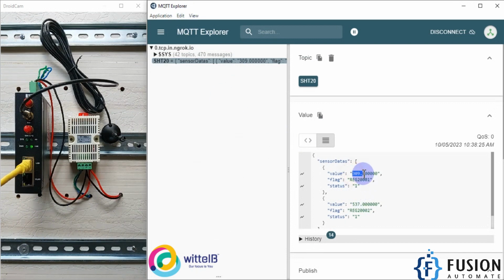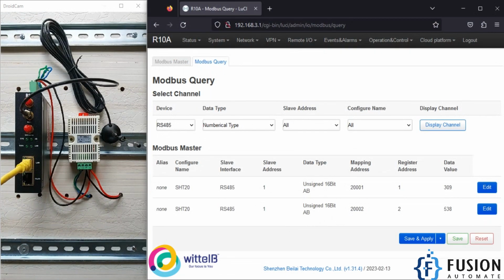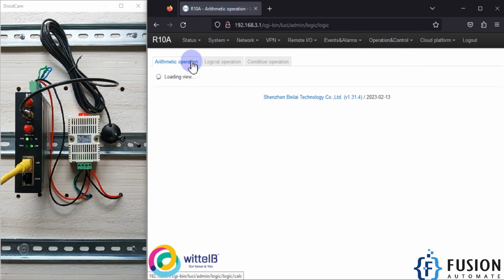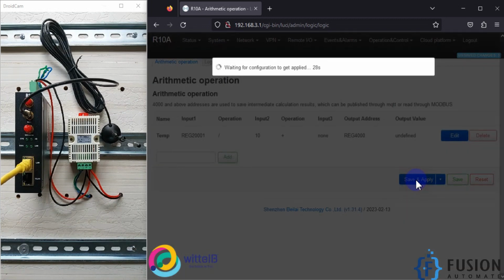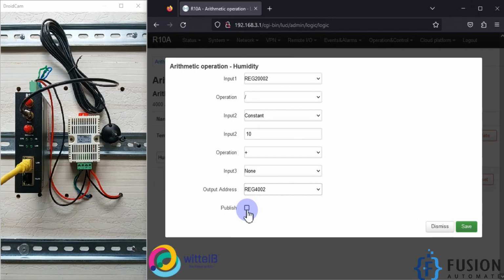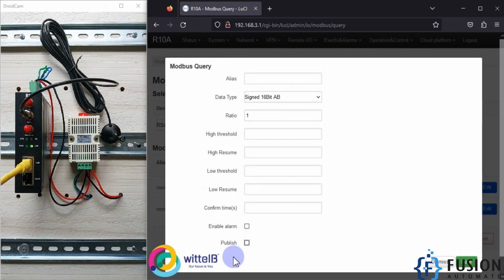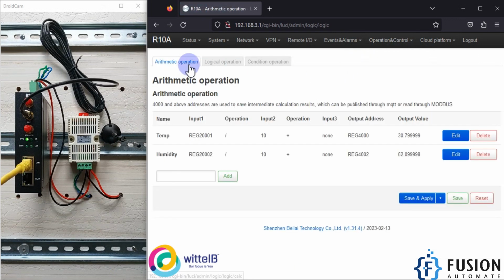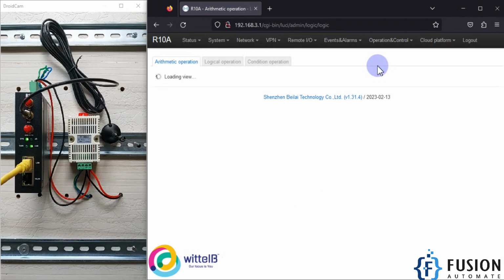How to use Arithmetic operation & Control Feature in BLIIoT R10A Industrial 4G Router Gateway